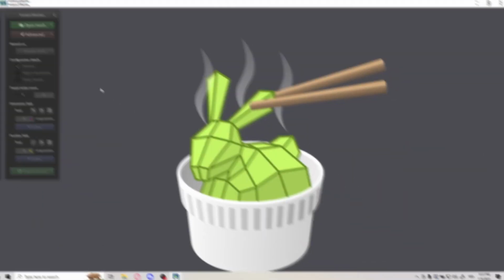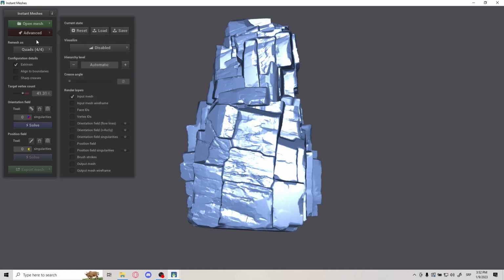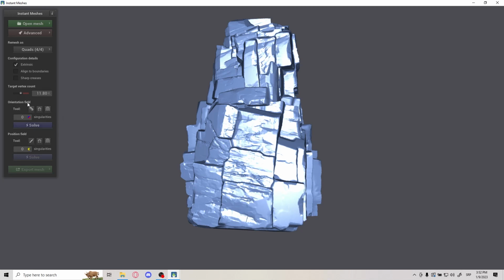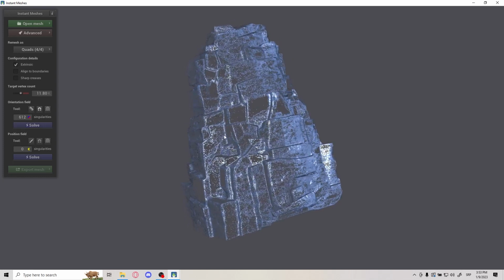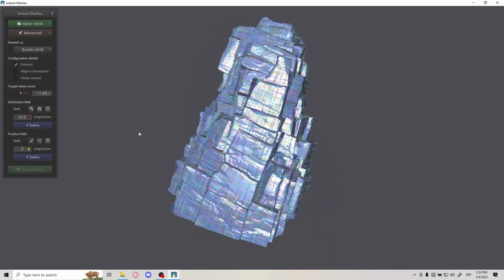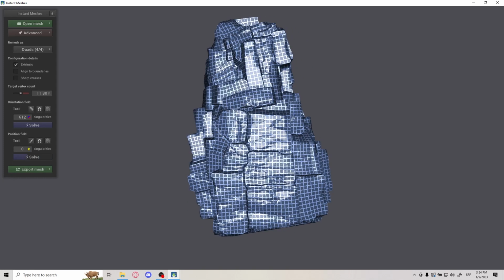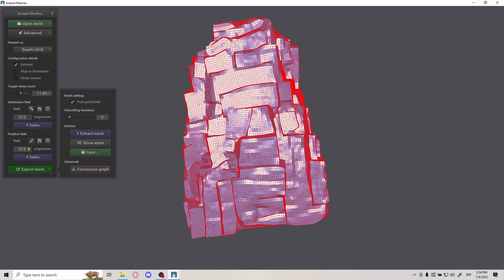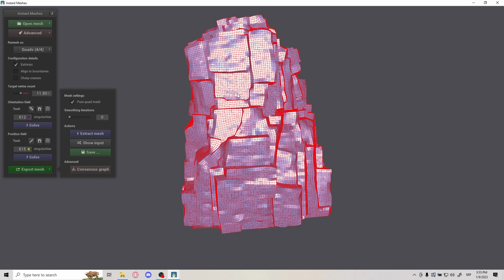Why this software is the GAME CHANGER for Retopology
Timestamps

00:00 - Intro
00:05 - Tutorial
03:24 - Bonus